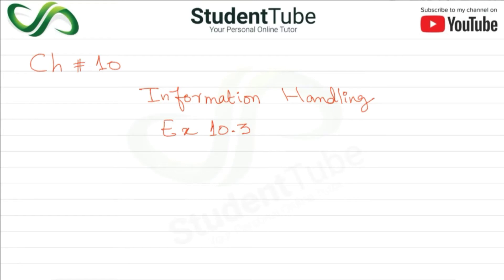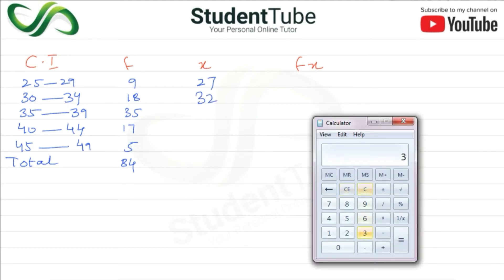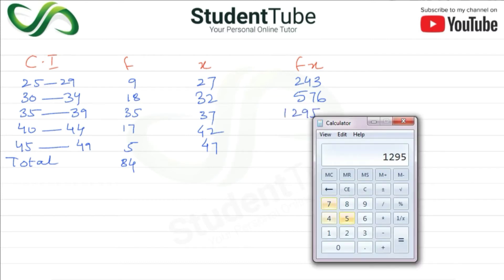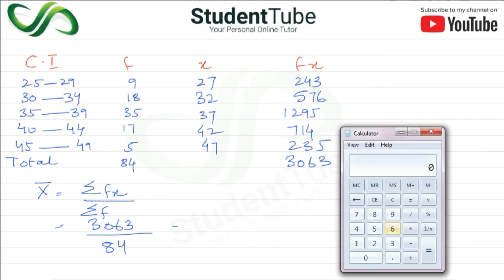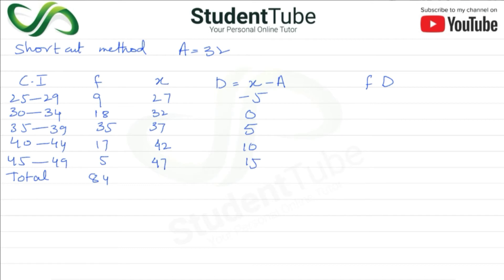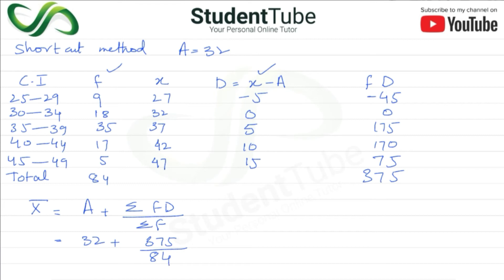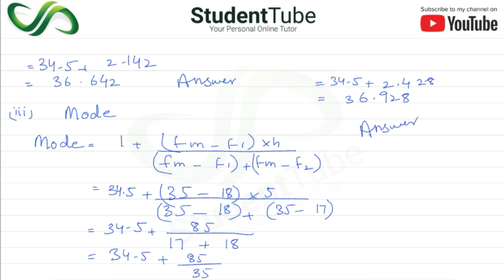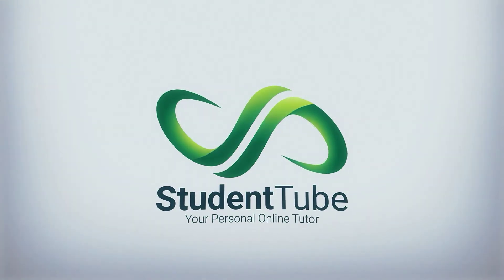Chapter 10 - Exercise 10.3 - Q 7 Solution (Class 9 & 10 Maths - Sindh Board Education)